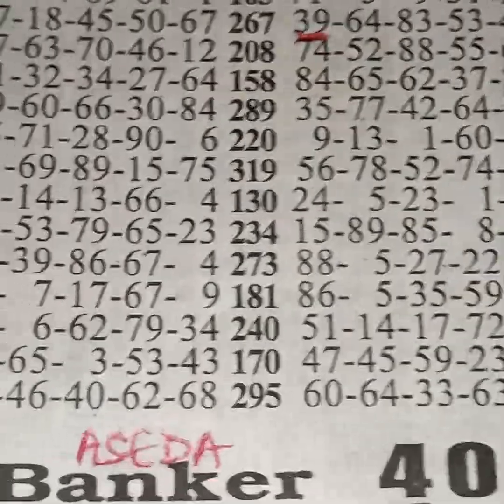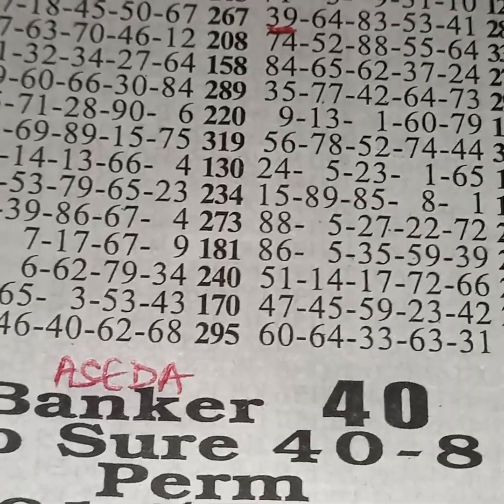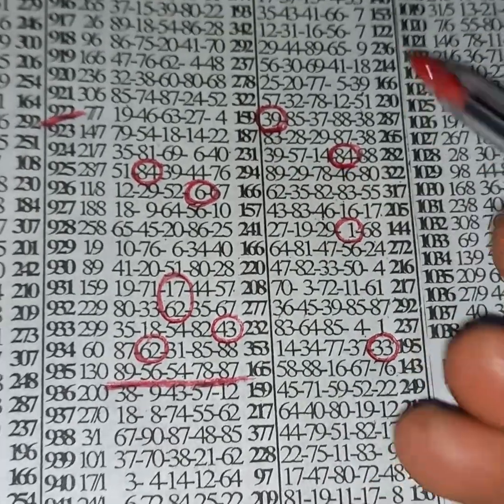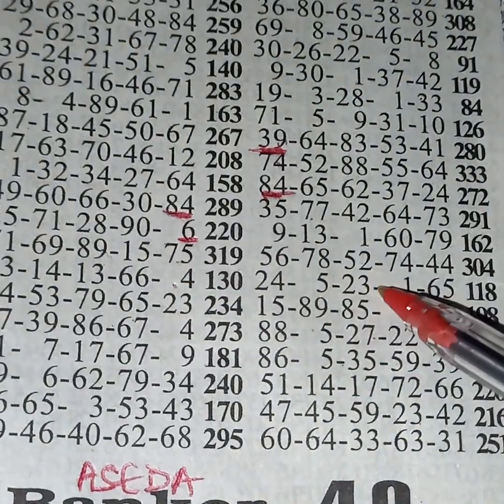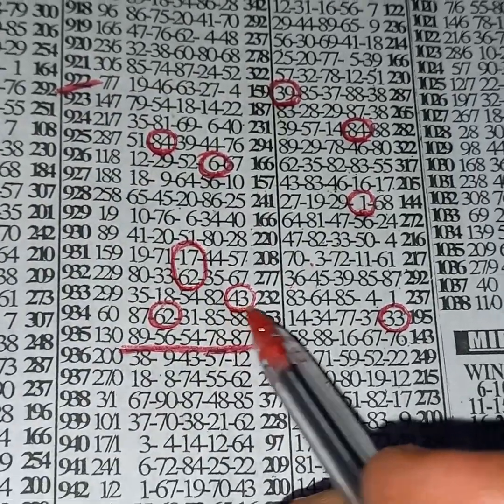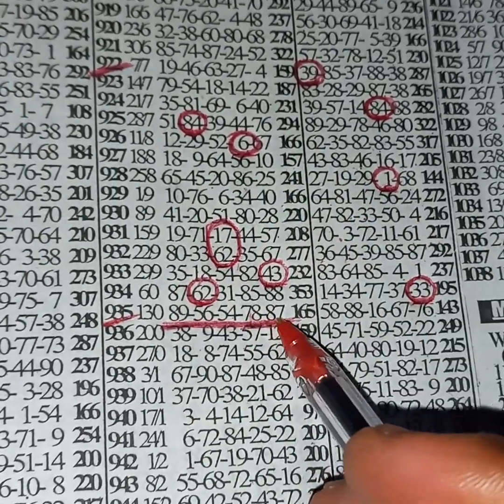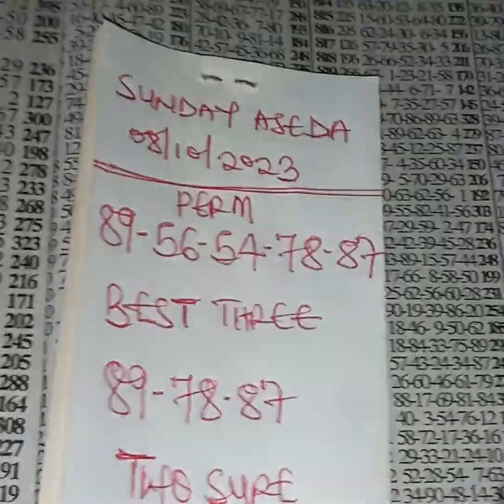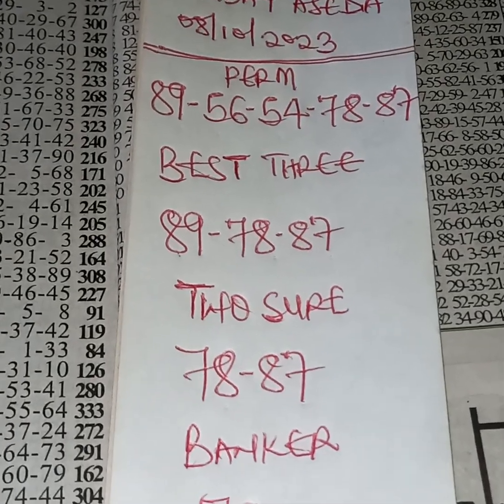💥Sunday aseda💥 ABEN SOKOOO congratulations 🎊 in advance